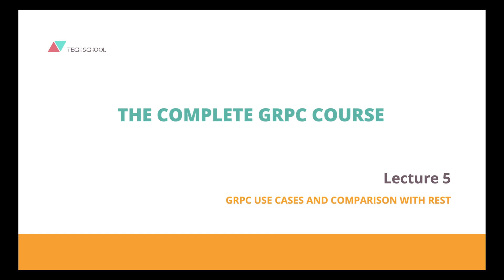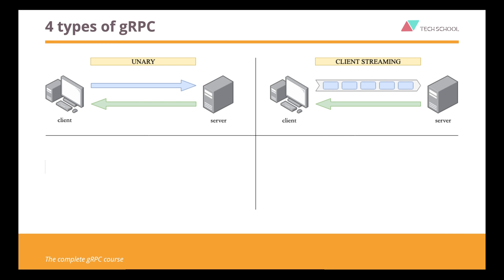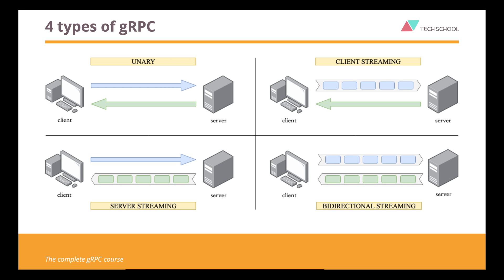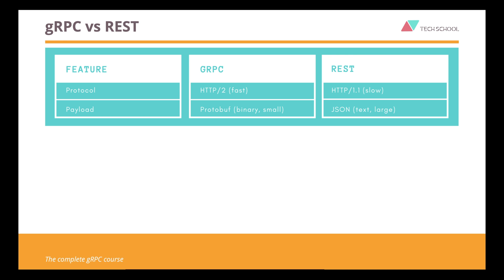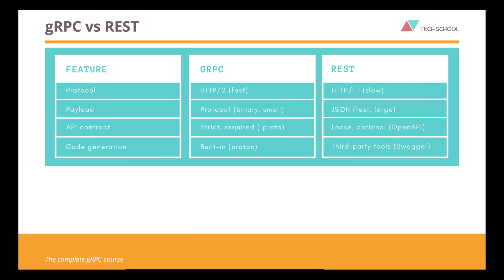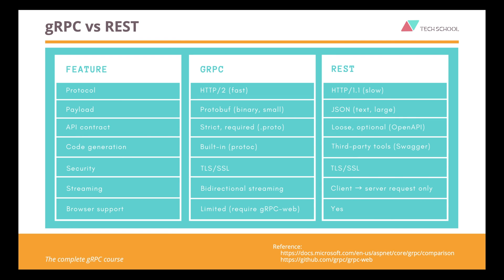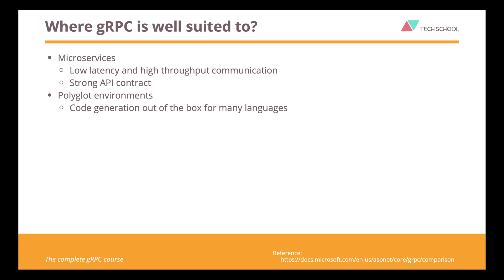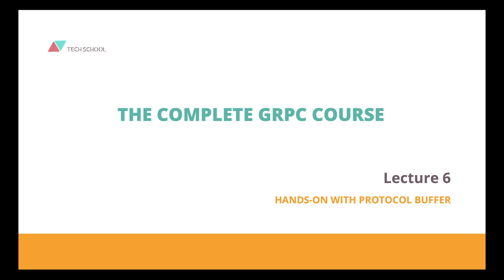[gRPC #5] Is gRPC better than REST? Where to use it?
In this lecture, we will discover some use cases of gRPC and how does it compare to REST.

If you want to join me on my current amazing team at Voodoo, check out our job openings Remote or onsite in Paris/Amsterdam/London/Berlin/Barcelona with visa sponsorship.